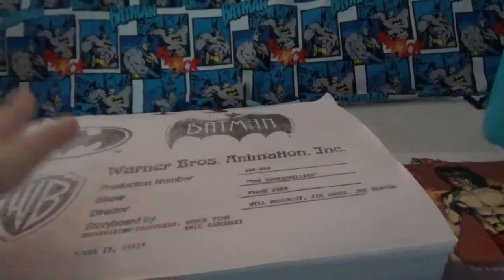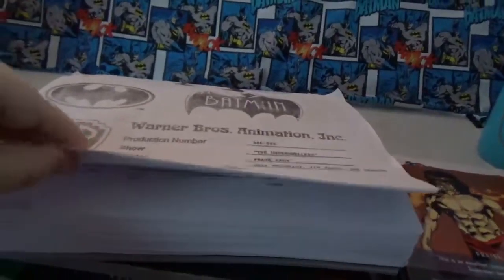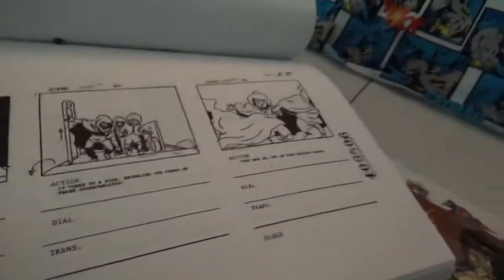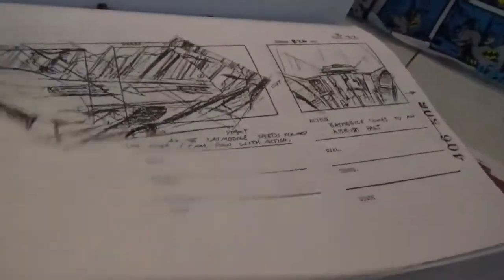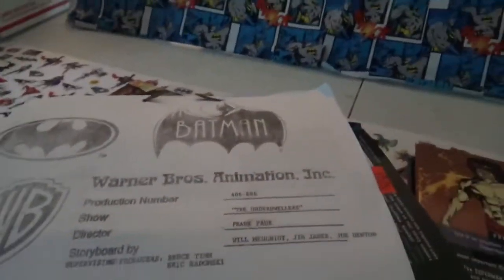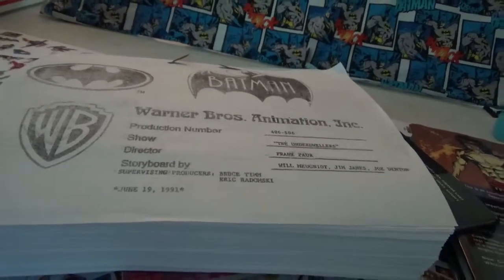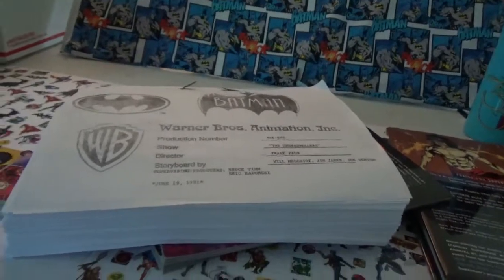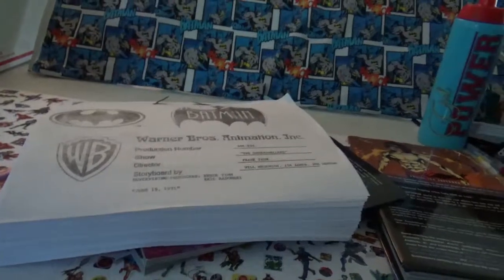Batman animated series story board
Story board